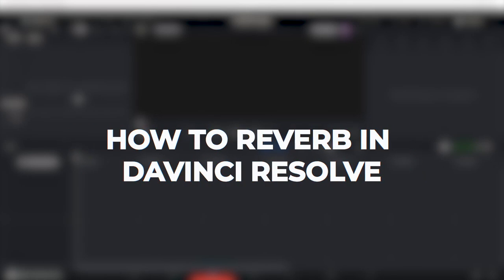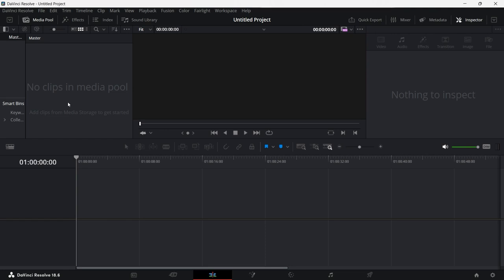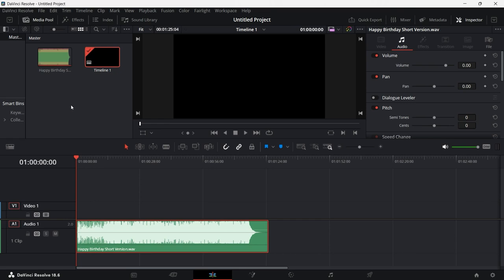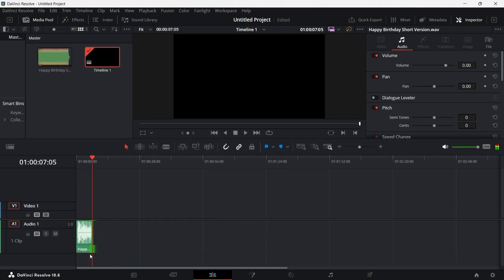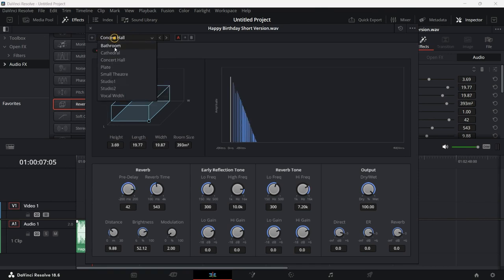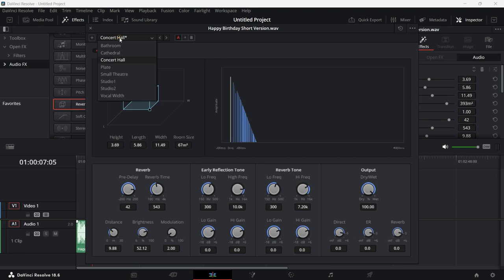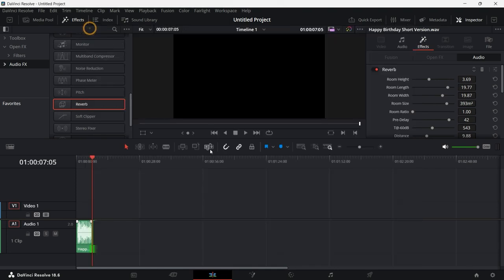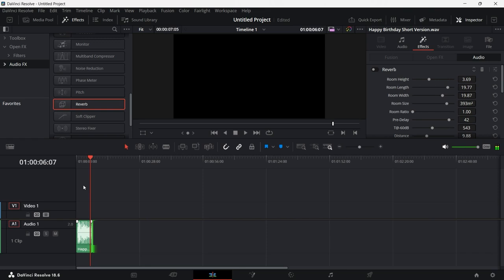How to Make Reverb Effect in Davinci Resolve - Davinci Resolve Reverb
How to reverb in davinci resolve - davinci resolve reverb.

Step up your audio editing game with our expert guide on how to achieve the perfect echo effect in DaVinci Resolve. Ideal for filmmakers, podcasters, and video content creators, this tutorial dives deep into the world of DaVinci Resolve effects, specifically focusing on adding depth and dimension to your projects with reverb and echo effects. Whether you're working on dramatic scene transitions, enhancing dialogue, or creating atmospheric soundscapes, understanding how to manipulate audio in DaVinci Resolve can significantly elevate the quality of your work.

Learn the intricacies of DaVinci Resolve's Fairlight, the software's powerful audio post-production suite, and discover how to apply reverb effectively to achieve professional sounding audio. Our step-by-step guide makes it simple to understand how to reverb in DaVinci Resolve, ensuring your projects stand out with rich, immersive sound.

From basic audio editing techniques to advanced sound manipulation, this tutorial covers all you need to know about enhancing your audio tracks with echo and reverb effects in DaVinci Resolve. Gain insights into DaVinci Resolve's audio editing capabilities, and leverage the full potential of Fairlight to create compelling audio landscapes that captivate your audience.

Whether you're a seasoned audio engineer or new to video editing, our guide provides valuable tips and tricks for mastering echo and reverb effects in DaVinci Resolve. Start transforming your audio tracks today and bring a new level of professionalism to your video projects with meticulously crafted sound design.